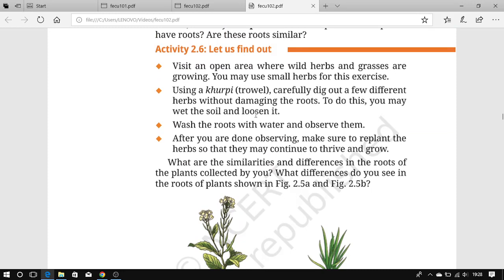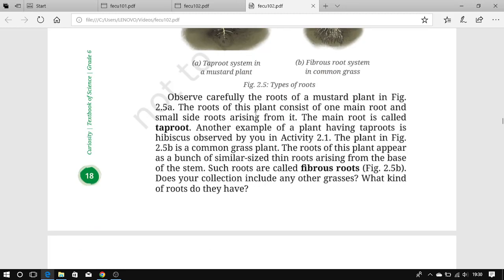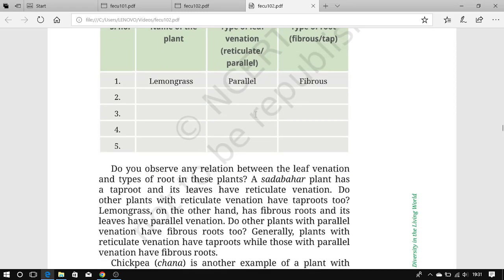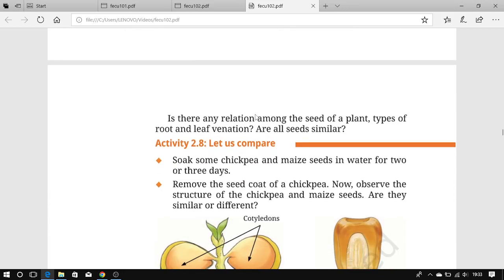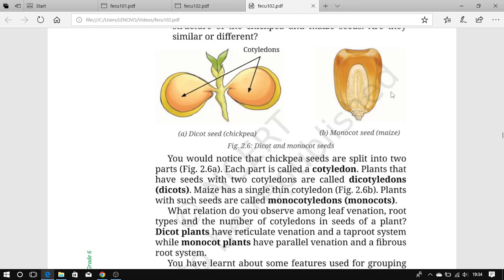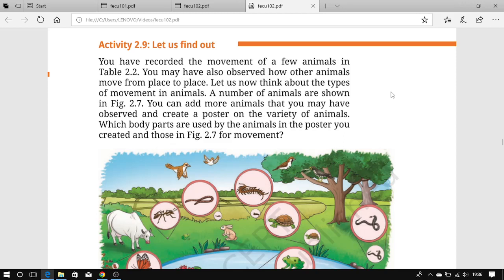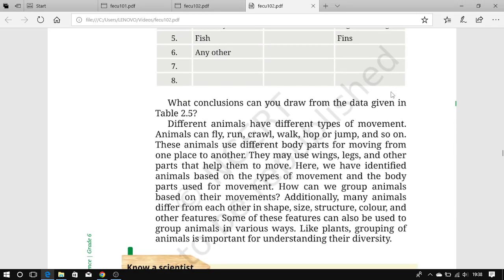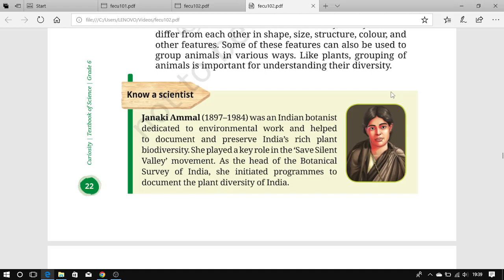SCIENCE CLASS-6 CHAPTER -2